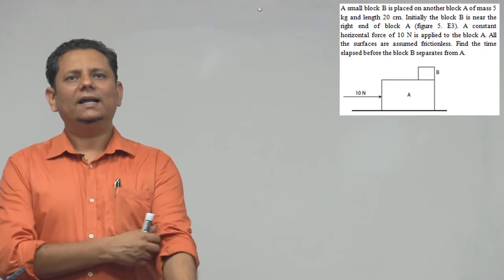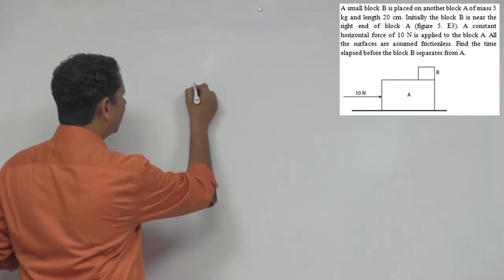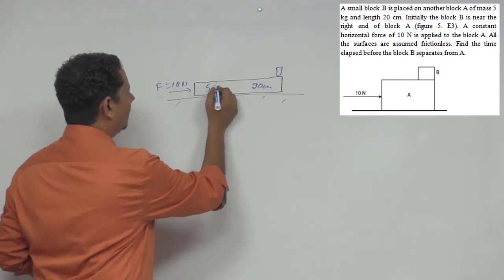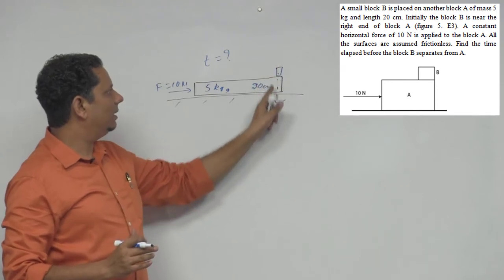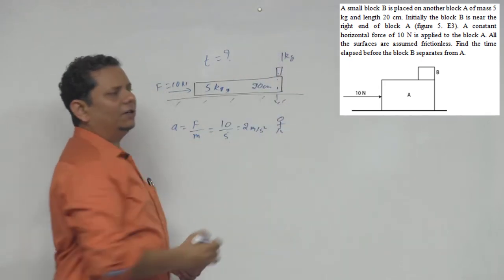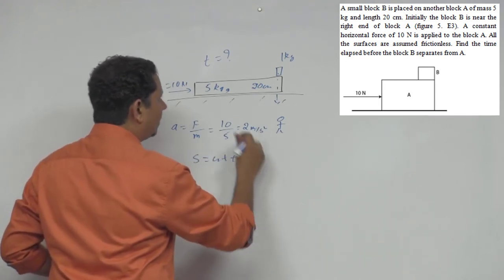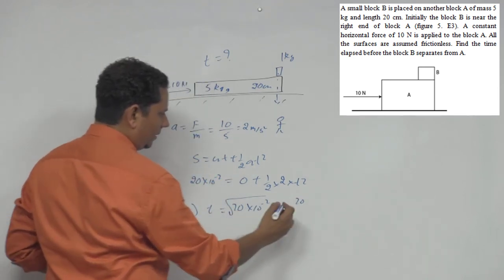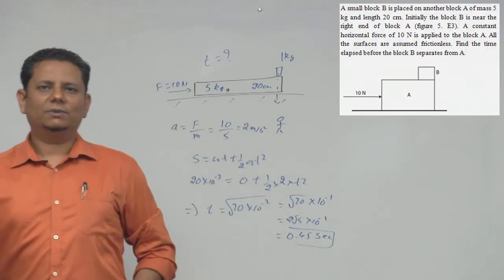HCV: A small block B is placed on another block A of mass 5 kg and length 20 cm. Initially the block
A small block B is placed on another block A of mass 5 kg and length 20 cm. Initially the block B is near the right end of block A. A constant horizontal force of 10 N is applied to the block A. All the surfaces are assumed frictionless. Find the time elapsed before the block B separates from A.